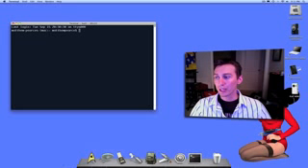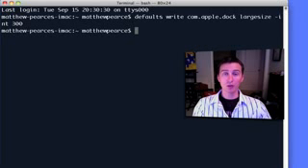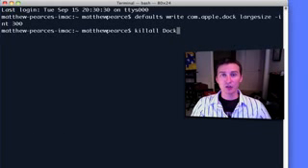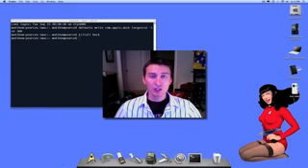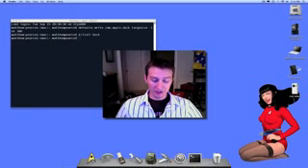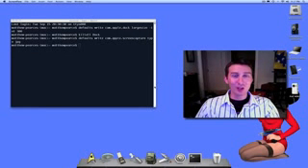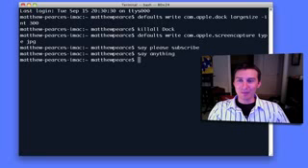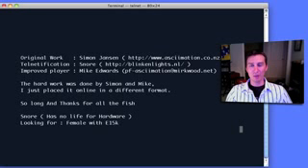Cool Terminal Commands